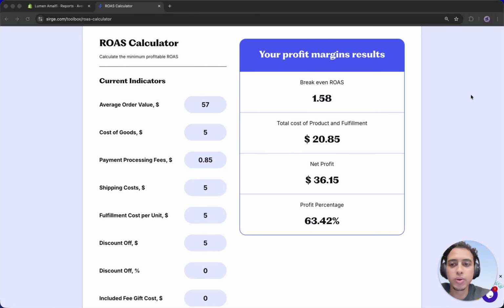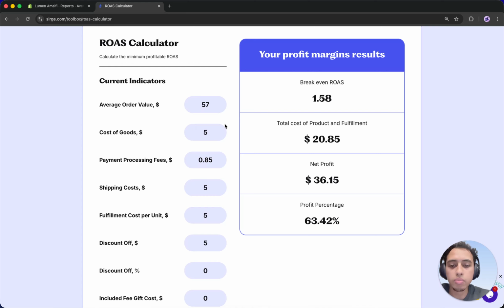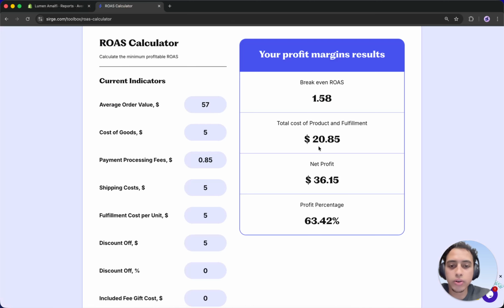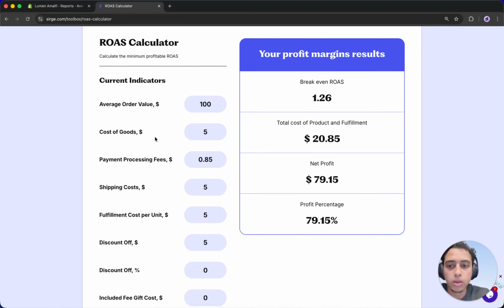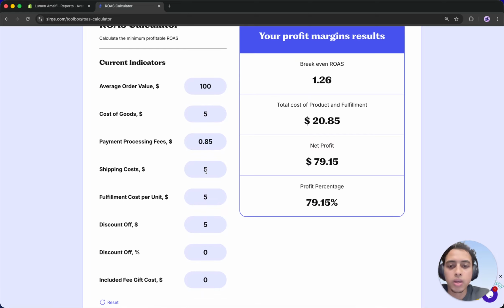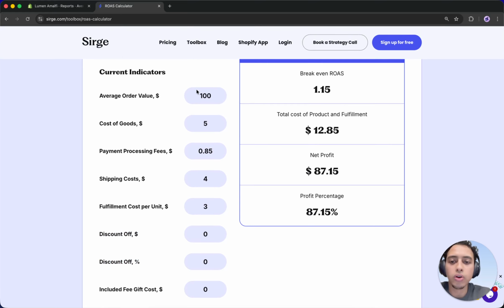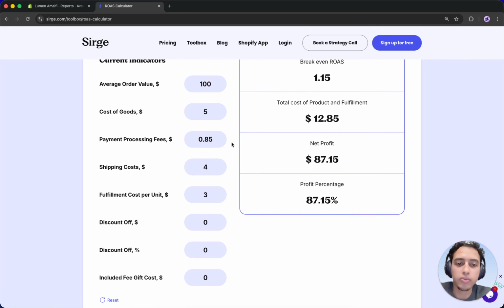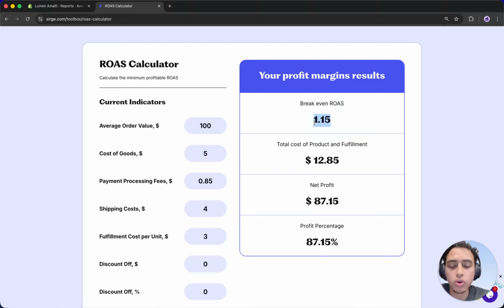Done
Nexal Media Facebook Ads